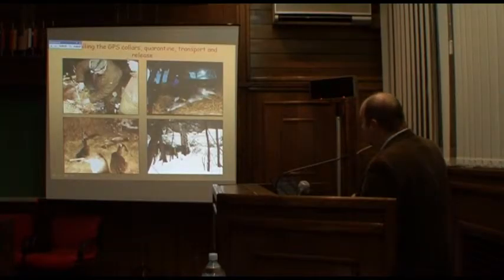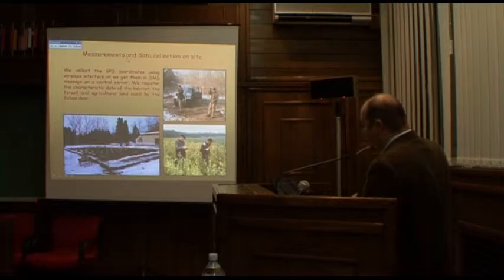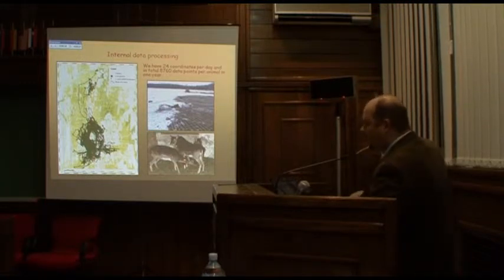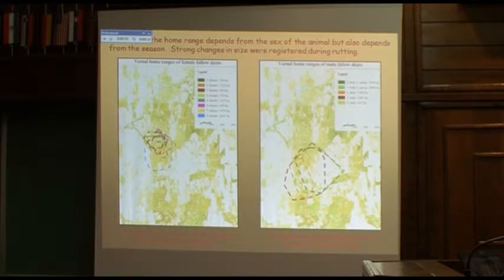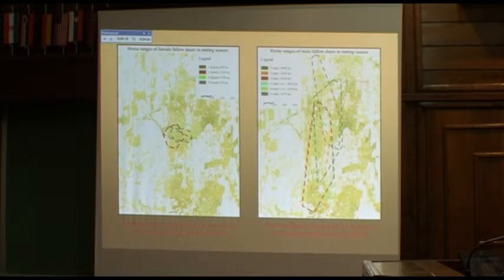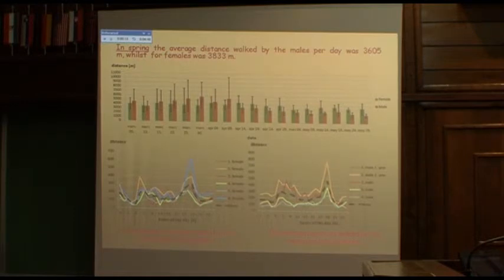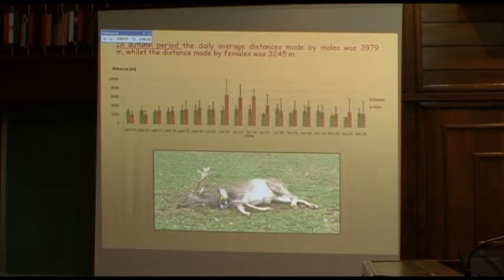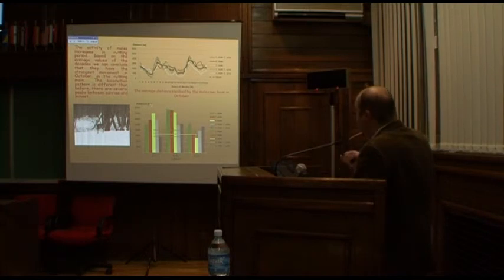GYULA SANANDOR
Analysis of fallow deer  fallow deer and daily activity patterns